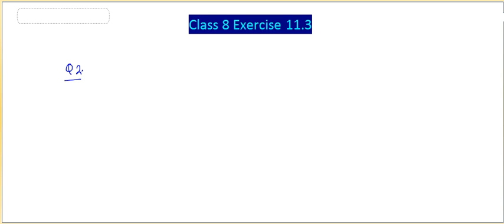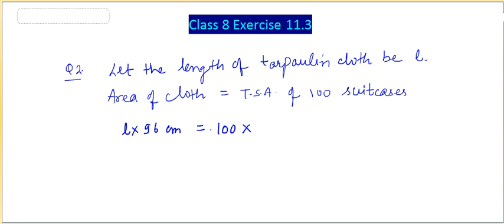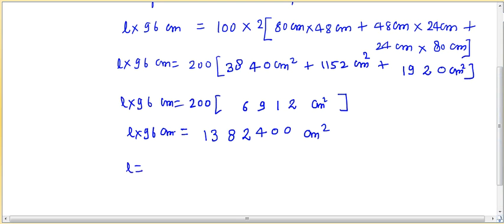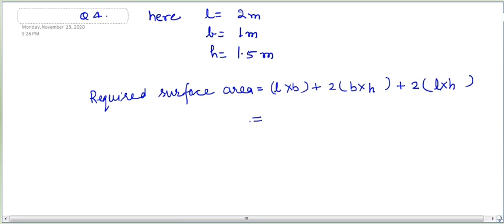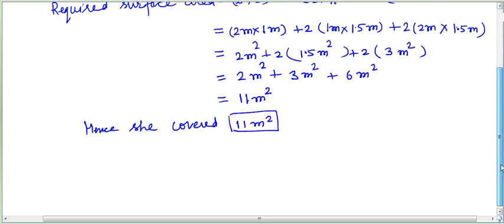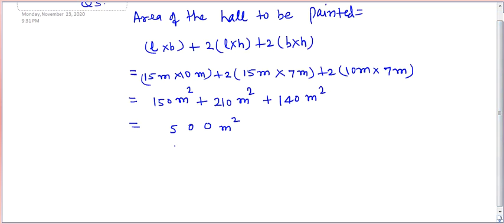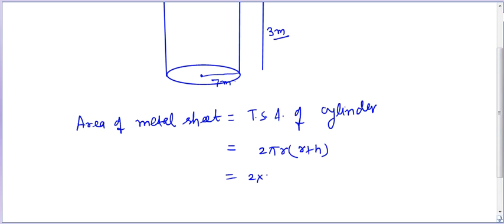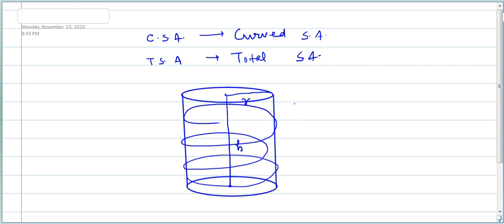Class 8 | exercise 11.3 | mensuration | solution of student advisor | vinay sir